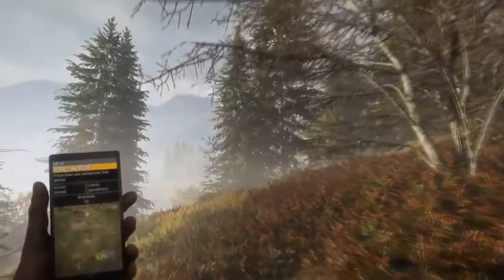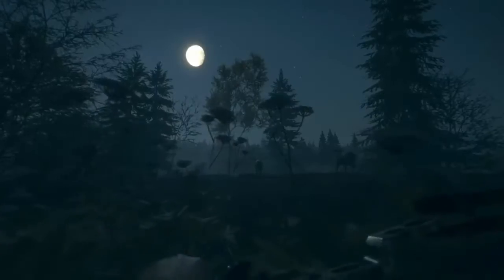10 JOGOS de MUNDO ABERTO Mais AGUARDADOS de 2017 Para PS4, XBOX ONE, PC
OS 10 Games de MUNDO ABERTO mais aguardados de 2017 , para Ps4 , Xbox One e PC VEJA GAMEPLAY DE JOGOS COMO:
 The Last of Us Parte 2, SPIDER MAN PS4, DAYS GONE , GOD OF WAR  4,THE HUNTER Call of The WILD, HELLION, EDGE OF ETERNITY, RED DEAD REDEMPTION 2 Entre outros !!!